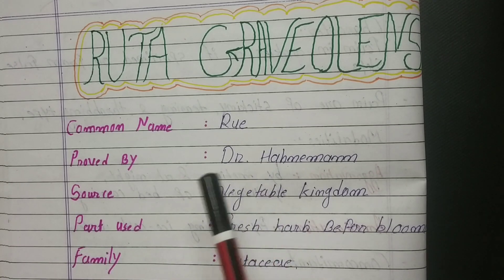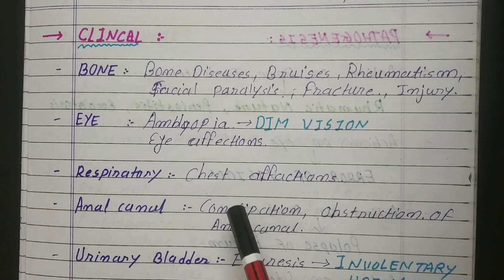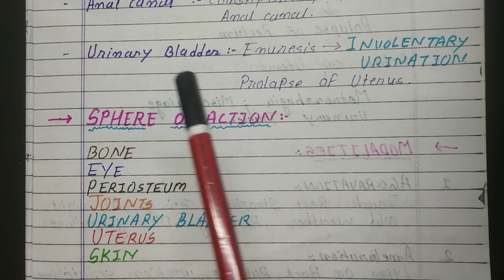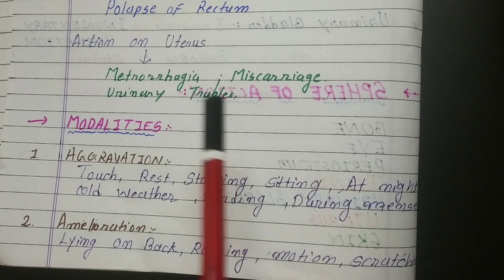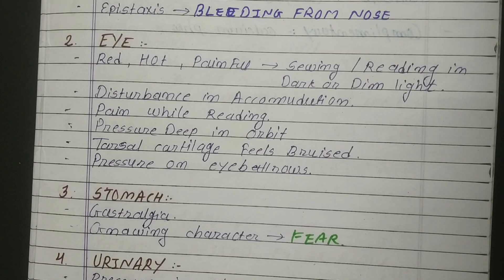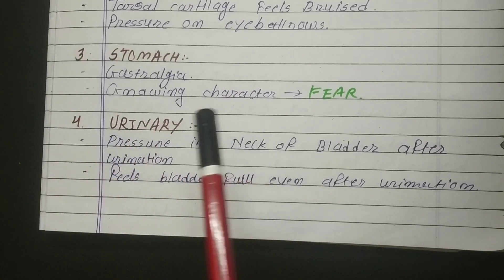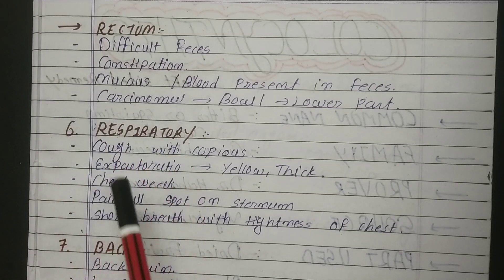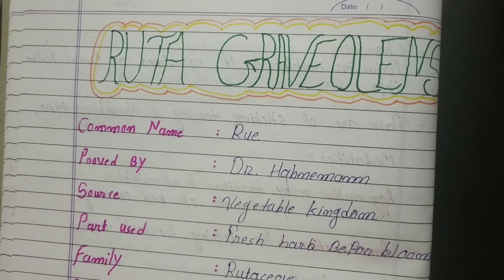RUTA GRAVEOLENS HOMEOPATHIC MEDICINE | full drug picture |with relatable pictures|with handmade note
THIS VIDEO IS JUST FOR LEARNING PERPOSE
PLEASE DONT USE THIS MEDICINE BEFORE CONSULTANT WITH YOUR DOCTOR

|| RUTA GRAVEOLENS HOMEOPATHIC MEDICINE ||

HELLO EVERYONE 👋
in this video I'm going to talk about
common name
family name
part used
prover name
diathesis
source
thermal relationship
clinical
action
pathogenesis
perticular
injury
relationship with other medicines